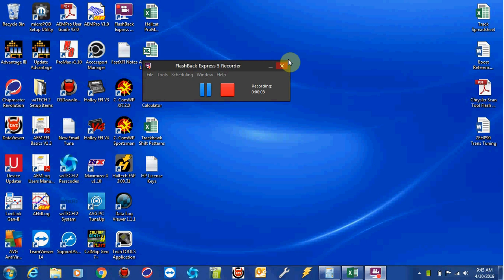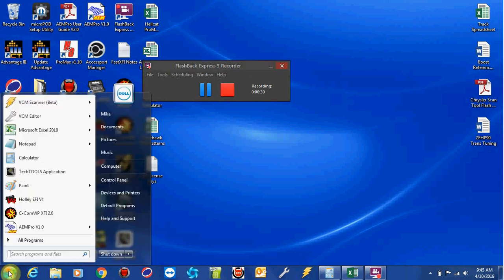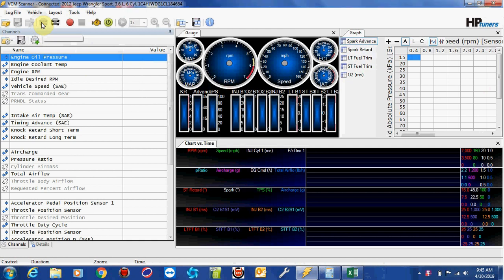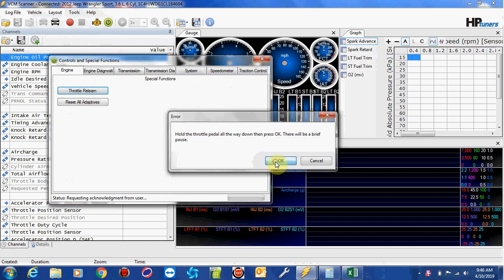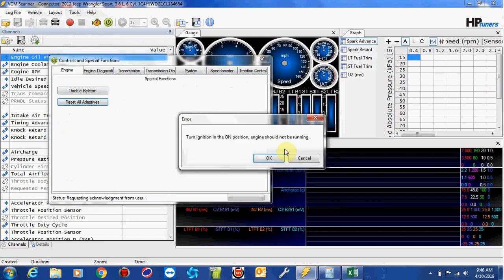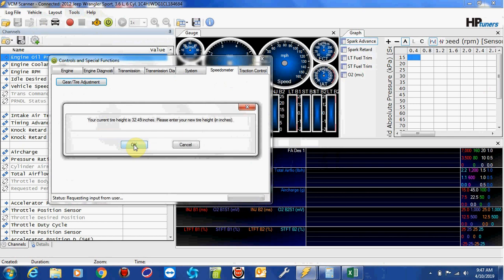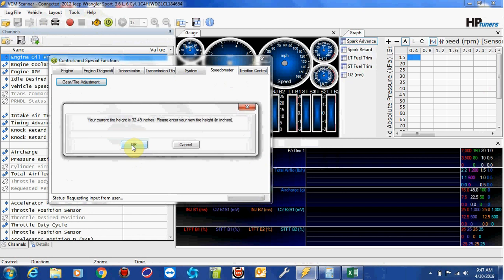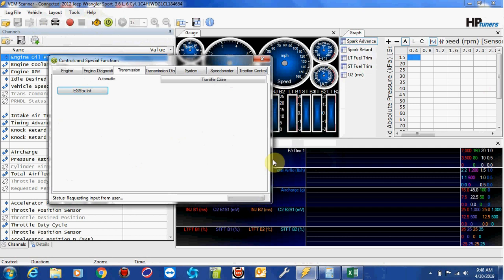HPTuners VCMscanner - Special Functions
Quick review of HPTuners VCMscanner - Special Functions
Throttle Learn, Reset All Adaptives, Gear Ratio and Tire Size change.